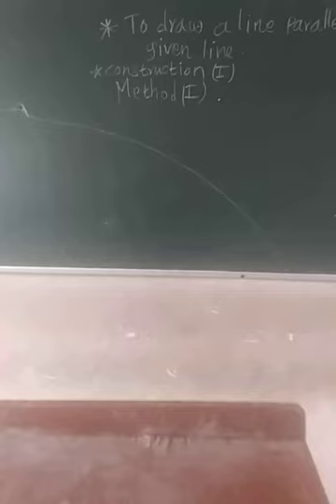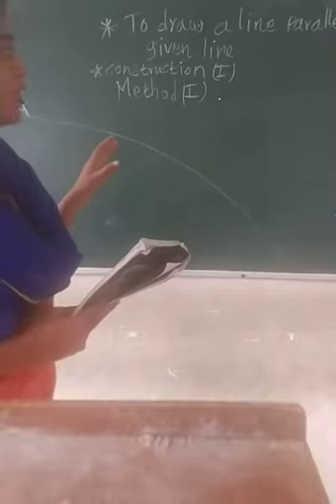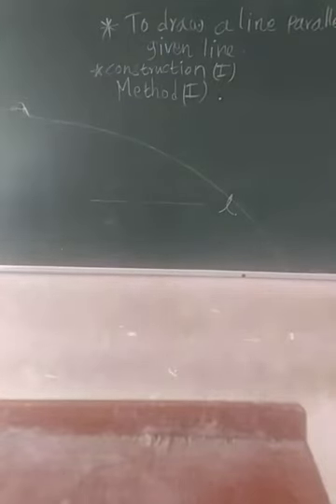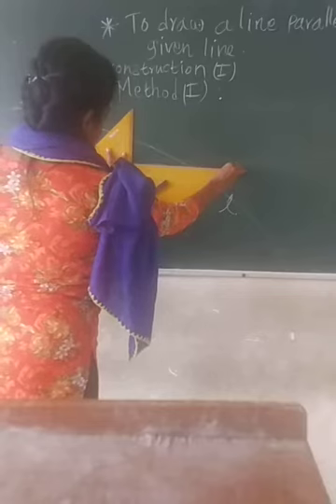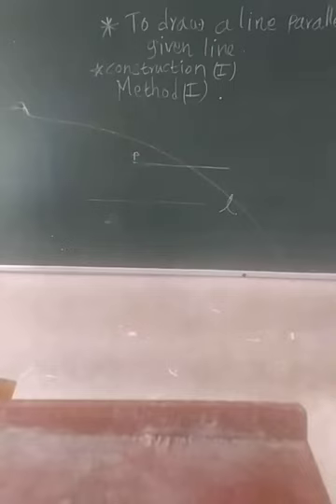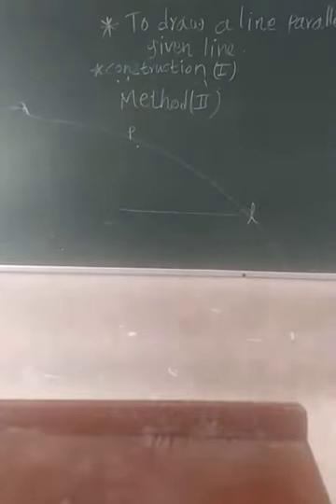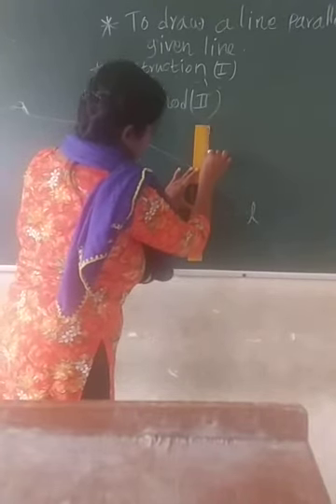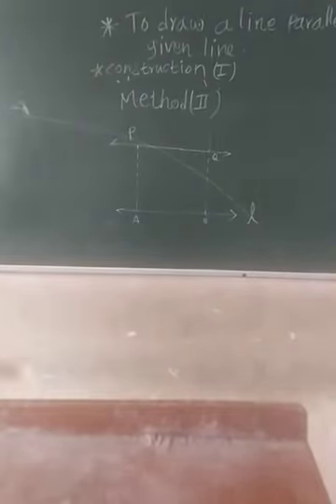construction of a parallel line for given line. std 8th maths